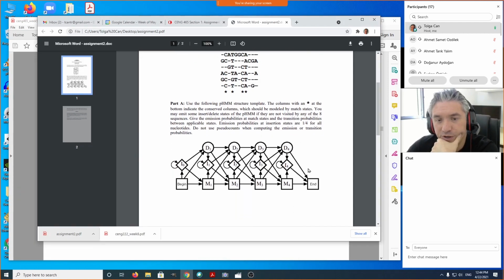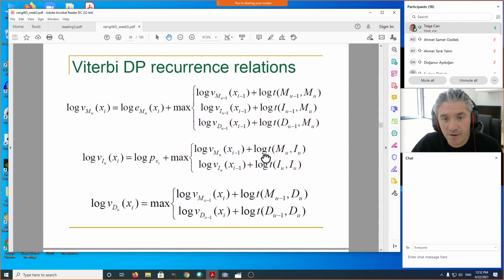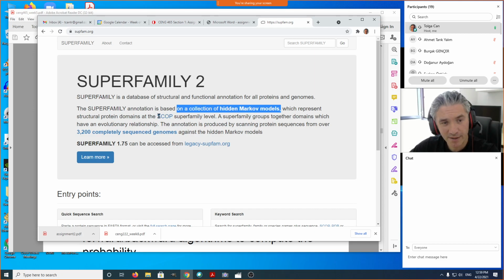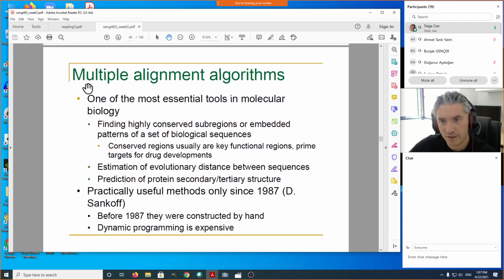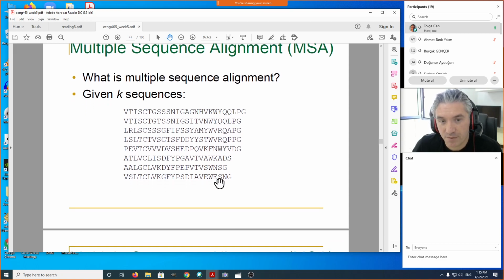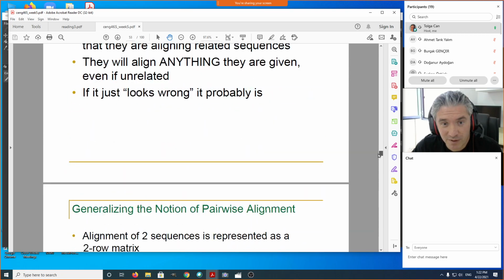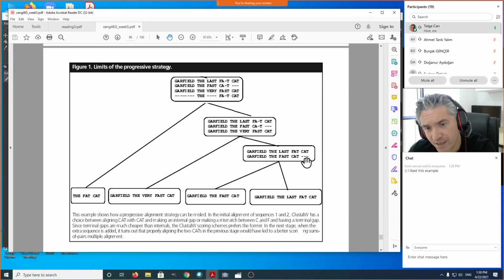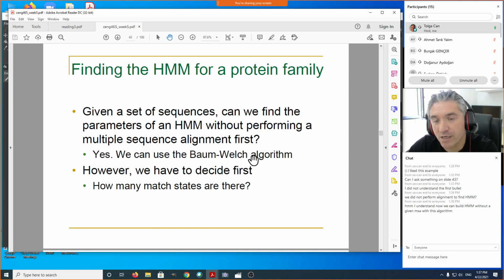CENG 465 - Intro to Bioinformatics - pHMMs #5 (Viterbi), Multiple Sequence Alignment #1